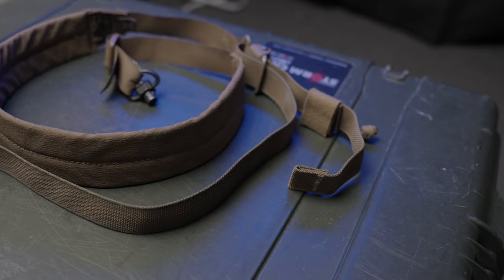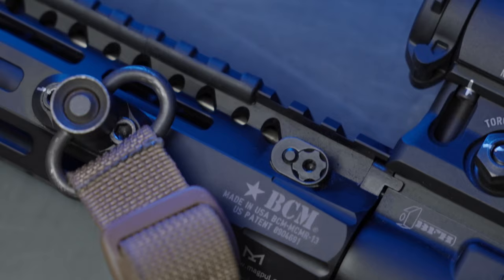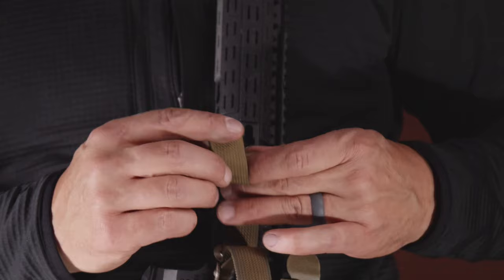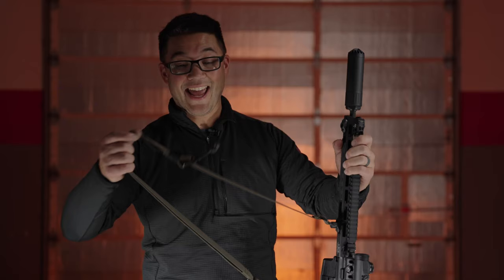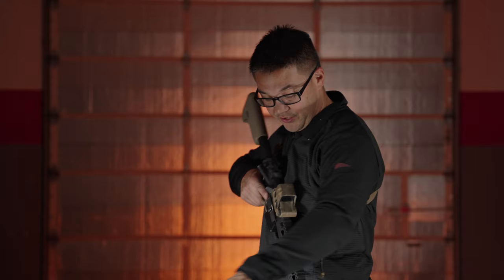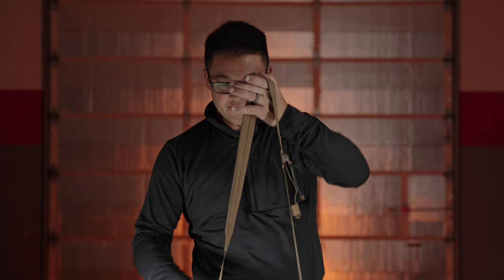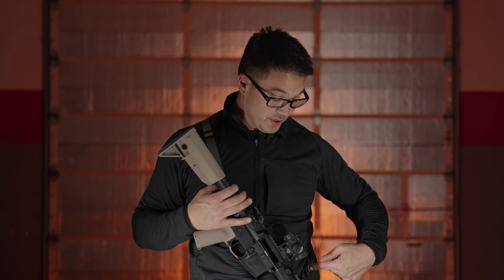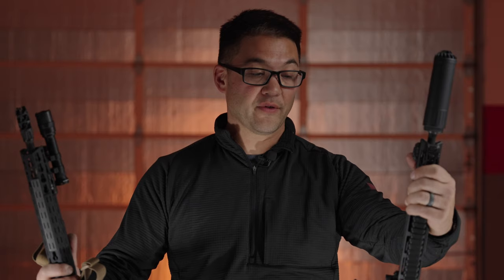AR-15 Rifle Sling Review: Edgar Sherman Designs vs. VTAC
Jeff Mau reviews the new ESD sling he ran at a recent @kyledefoor1 class with his tried and true VTAC sling.